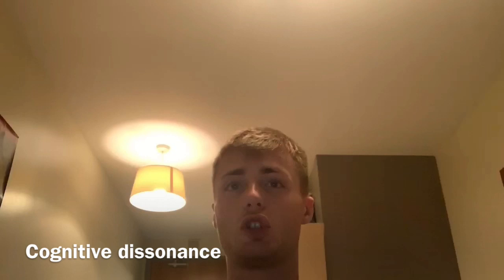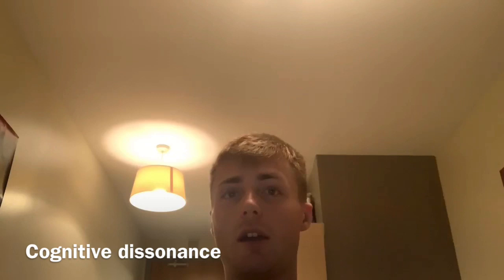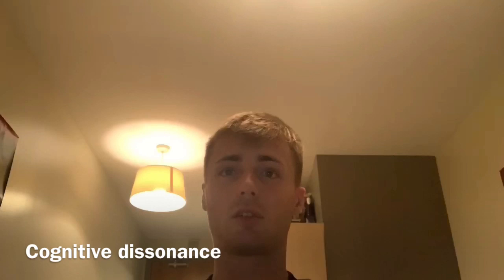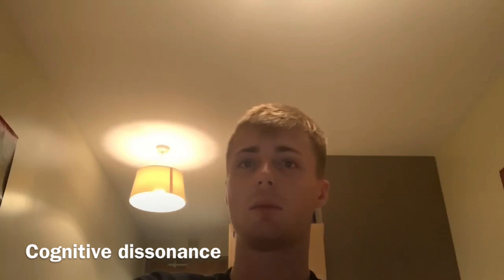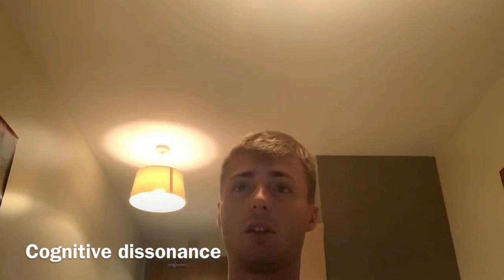UMC Vlog C3554510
UMC Vlog - My Buying Behaviour

References:

Armstrong, G., Kotler, P. and Opresnik, M. O. (2020) Marketing. [electronic resource] : an introduction. (Accessed: 25 November 2019).

Levy, N., Harmon-Jones, C. and Harmon-Jones, E. (2018) ‘Dissonance and discomfort: Does a simple cognitive inconsistency evoke a negative affective state?’ (Accessed: 25 November 2019

Gosnay, R. M and Richardson, N (2010) Develop your Marketing Skills, 2nd ed., London: Sunday Times, Kogan Page (Accessed: 25 November 2019)

Theories:
B2C decision-making process
Cognitive dissonance
Pavlov’s conditioning theory
Self-concept theory